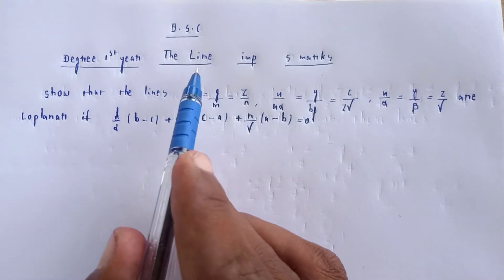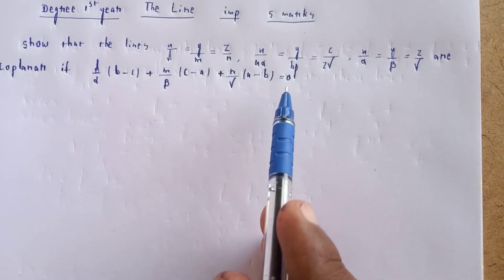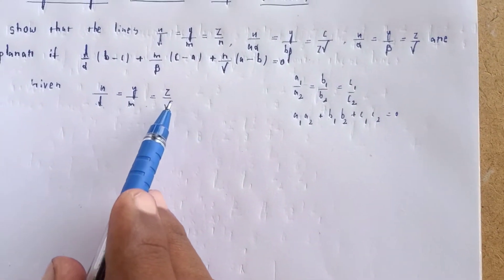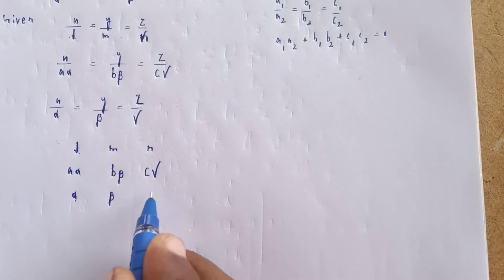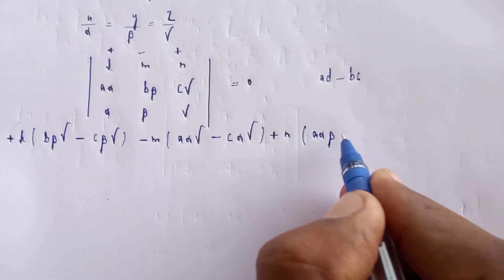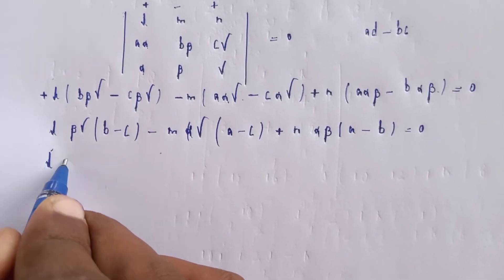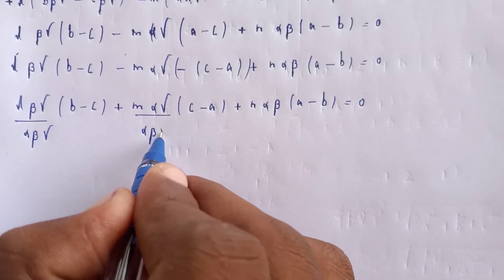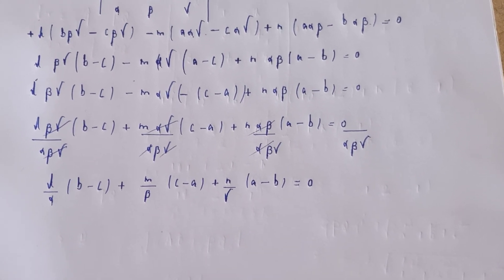B.S.C degree 2nd sem The Line imp (5 marks)